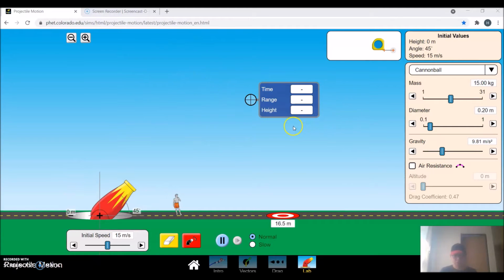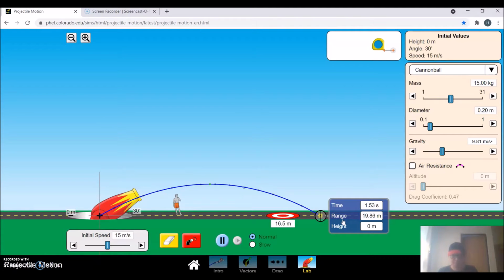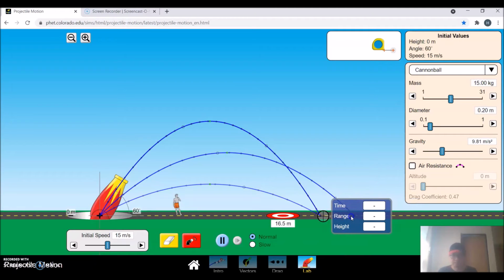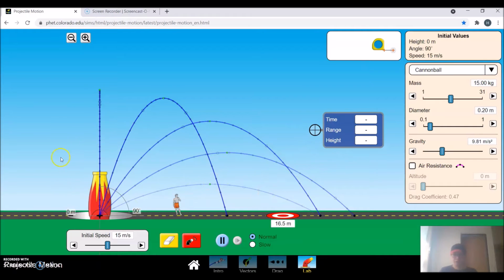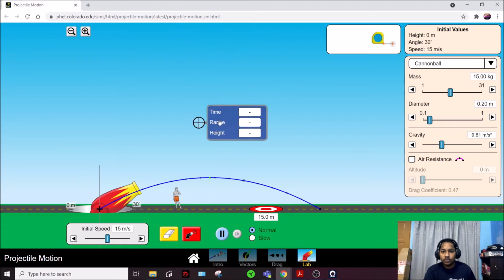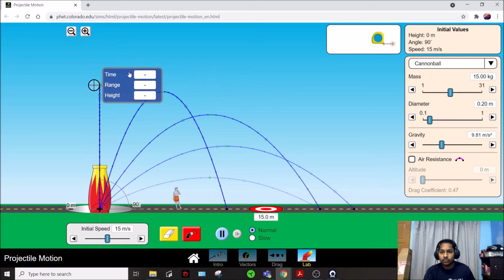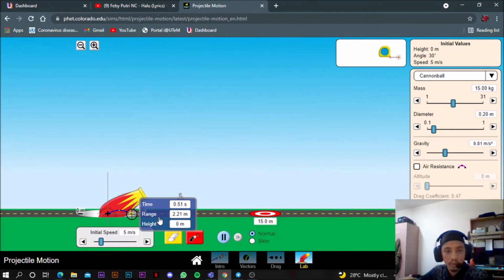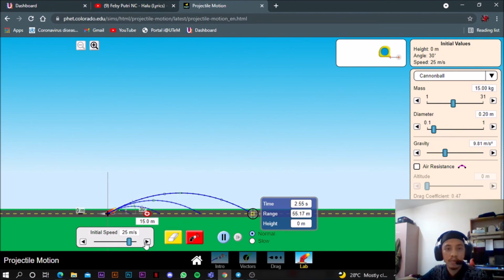projectile motion (Group 2)